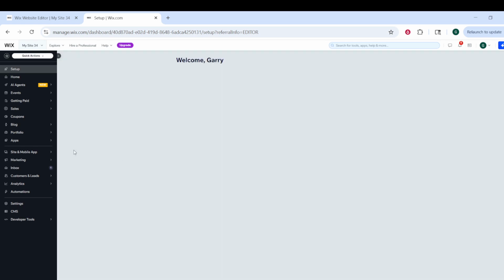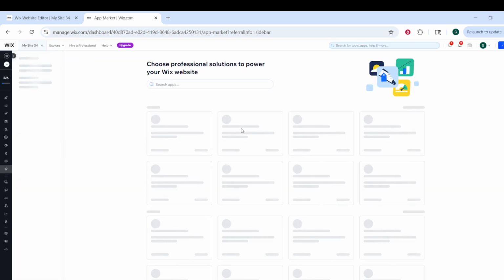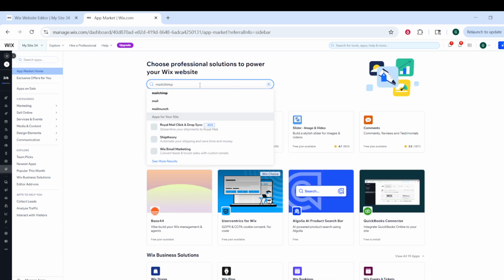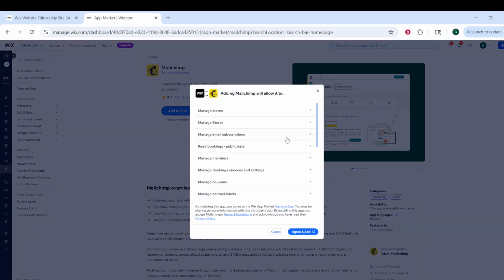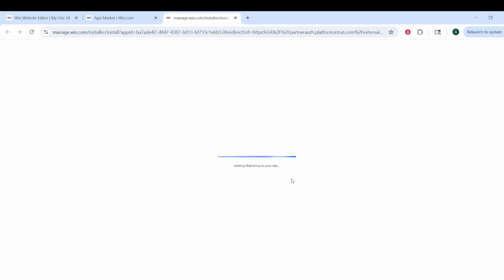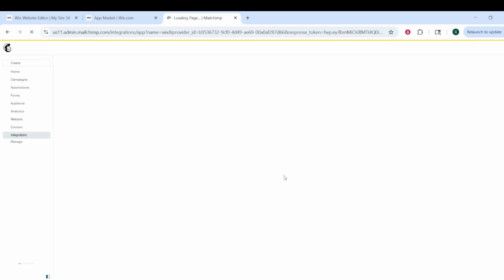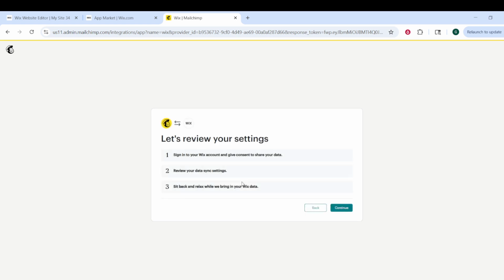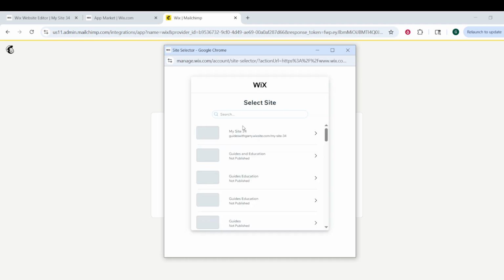How to Connect Wix to Mailchimp [2026 Fast Tutorial]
Learn how to connect Wix to Mailchimp and sync subscribers smoothly. In this tutorial, you’ll see how to set up Wix forms, connect the Mailchimp integration, and confirm your email audience updates. If you’ve searched for wix mailchimp integration, wix to mailchimp automation, or mailchimp sign up forms, this will help.